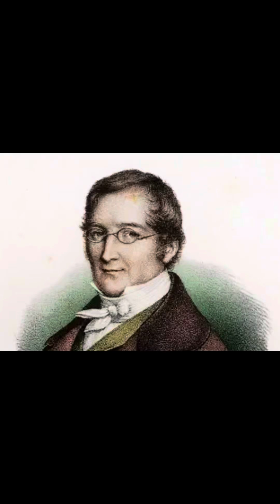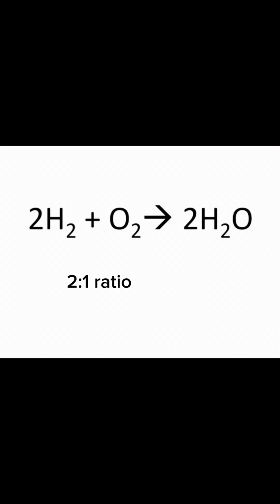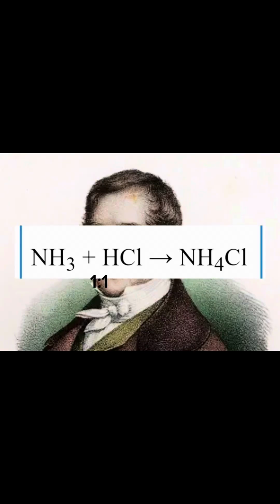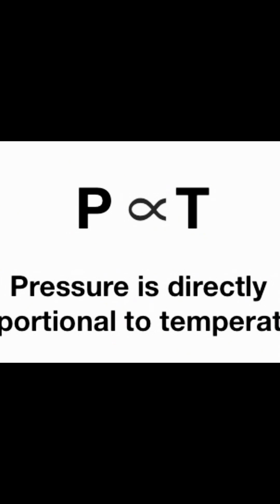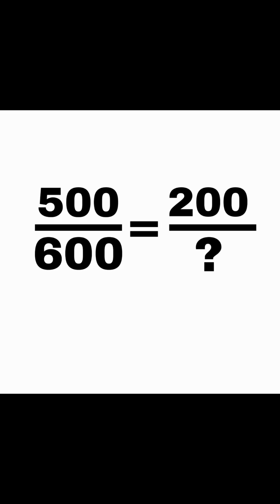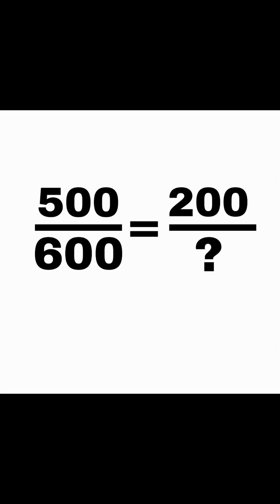Gay Lussac's law